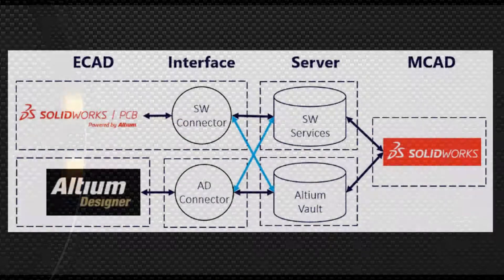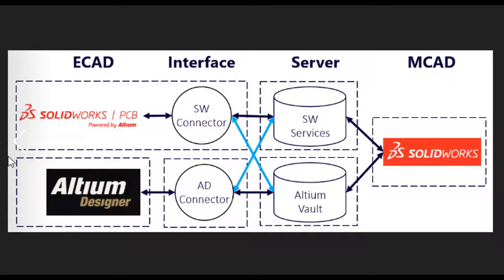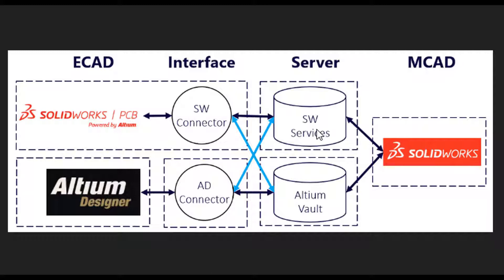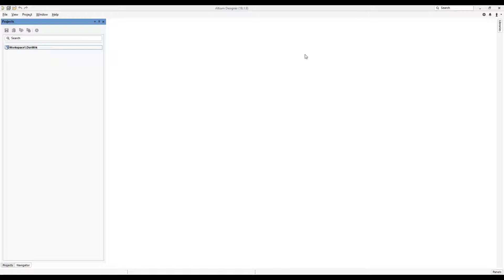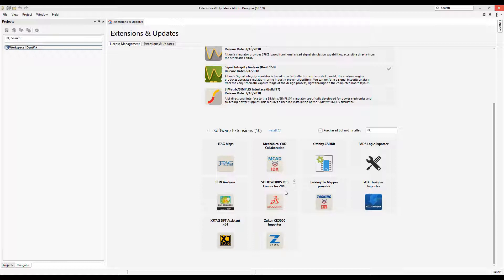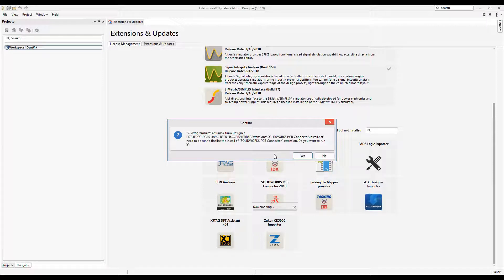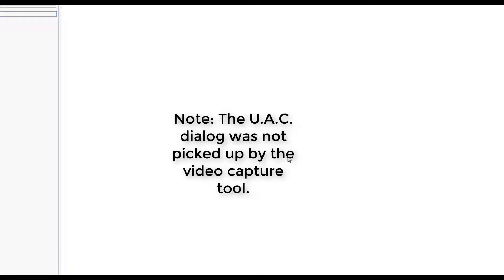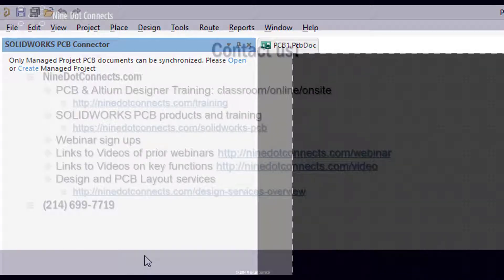SOLIDWORKS PCB Connector Installation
The video will show you how to install the SOLIDWORKS PCB Connector as an Altium Designer Extension.

NOTES:
1.  Prior to installing the SOLIDWORKS PCB Connector, the following must be installed:
•         Altium Designer
•         SOLIDWORKS PCB Services -or- Altium Vault (if AD17 or prior) or Nexus (if AD18 or later)
•         SOLIDWORKS
SOLIDWORKS PCB Services does not require a license.  This must be installed prior to the installation of the SOLIDWORKS PCB Connector.  This installation is separate from SOLIDWORKS and Altium Designer.  If the SOLIDWORKS PCB Connector will be installed on more than one computer, SOLIDWORKS PCB Services should be installed on a network server.
2.  The versions of Altium Designer, SOLIDWORKS PCB Services, and SOLIDWORKS must be the same.  For example, the SOLIDWORKS PCB Connector extension found in Altium Designer 18 will only work with SOLIDWORKS PCB Services 2018 and SOLIDWORKS 2018.
3.  It is highly advised that you watch this video prior to the actual installation.  You must have the license number ready for pasting into the licensing prompt during the installation.  More so, you must be watchful for any UAC (User Access Control) prompts which may not popup on the screen but are visible on the task bar. If the installation completes prior to entering the licensing information, the program will install, but will not grant the user permission to use it.  It will have to be uninstalled and reinstalled.
4.  There are additional licensing requirements that require our assistance.

Nine Dot Connects is the national value-added reseller for SOLIDWORKS PCB and SOLIDWORKS PCB Connector.